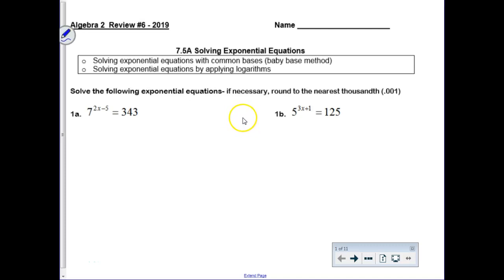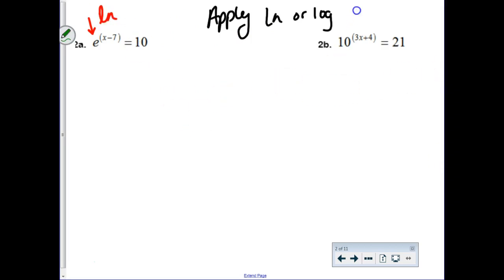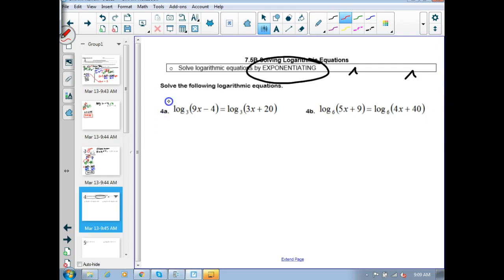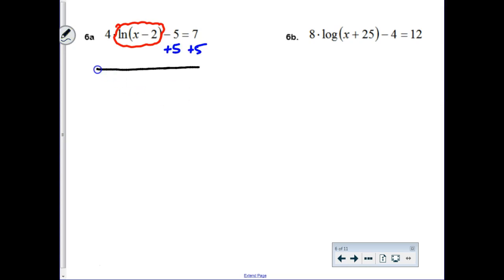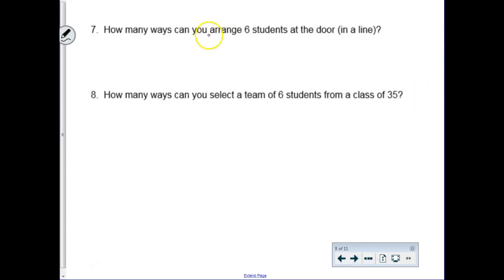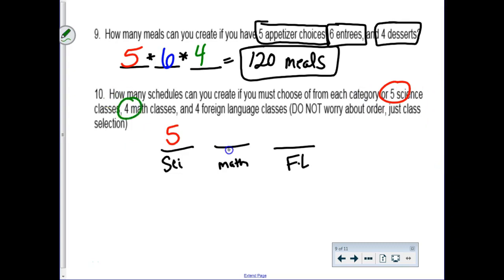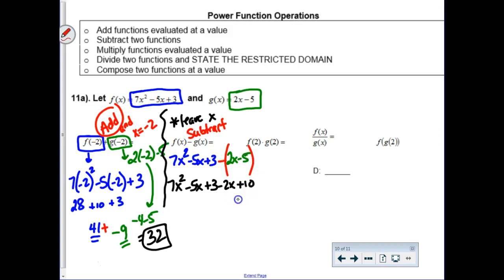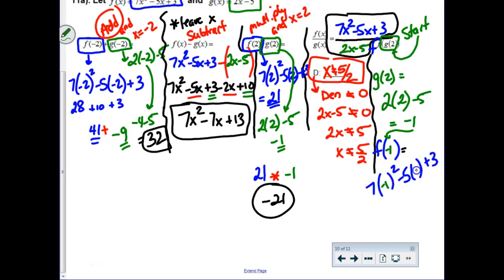Algebra 2 Review #6 Spring 2019